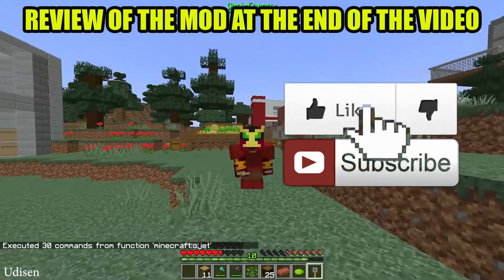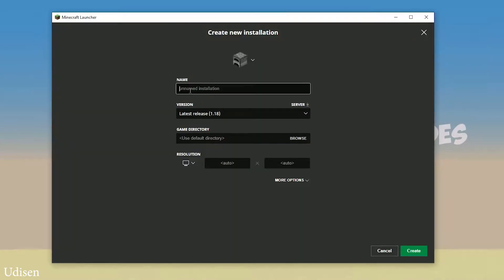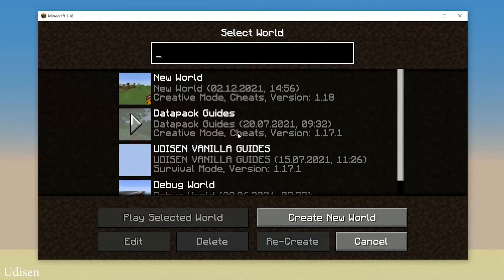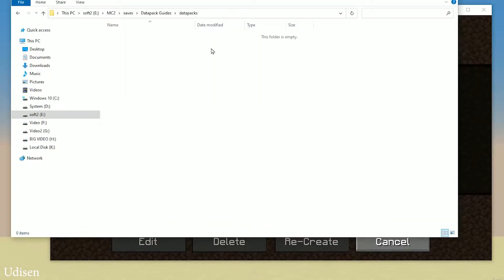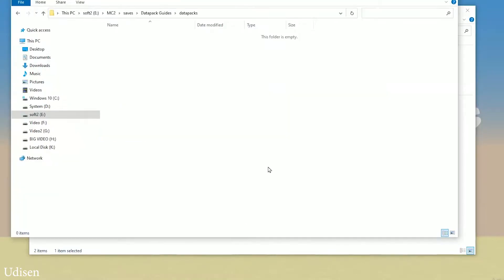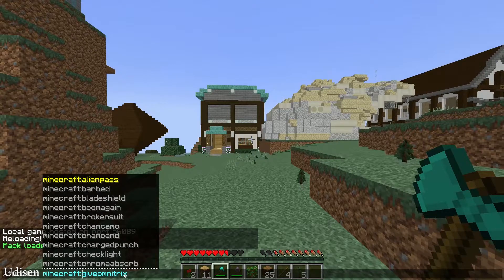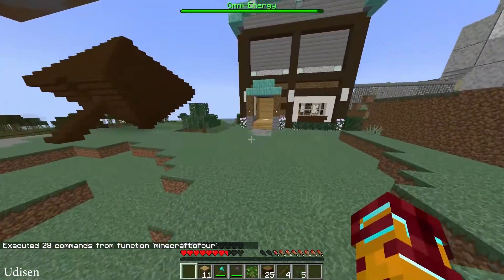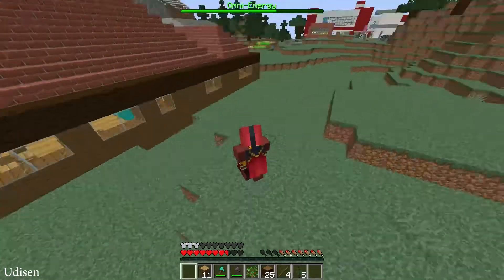BEN 10 MOD 1.18.2 minecraft - how to download & install Ben 10 Datapack mod 1.18.2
BEN 10 mod 1.18.2 - watch how to install or how to get Ben 10 mod 1.18.2 for minecraft (with datapack on Windows, Mac OS, Linux).

Timecodes:
00:00 Preroll
01:12 Install Datapack
02:39 Review

What is the Udisen channel about? Useful Guides about Minecraft (Java and Bedrock Editions), StarBound and another sandbox games. In this video your find UdisenMods118x and UdisenDatapacks118x and UdisenMinecraft as usual. =)